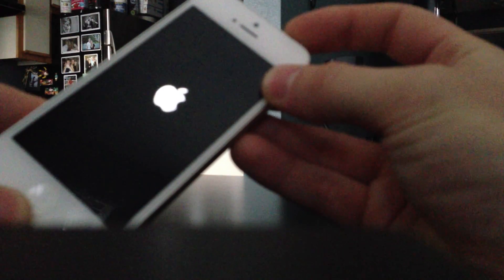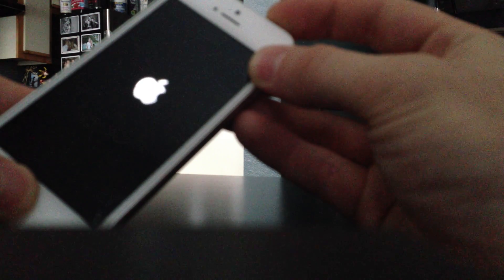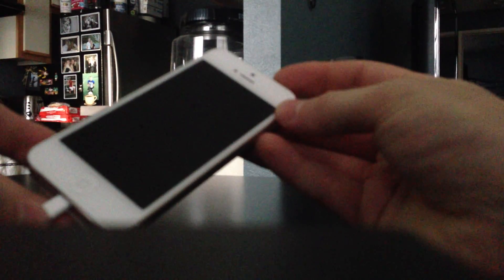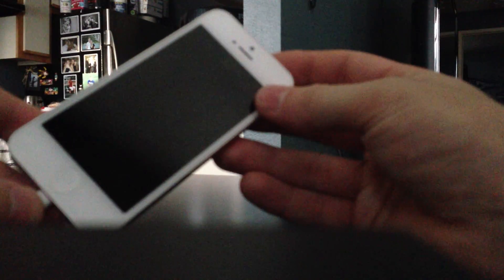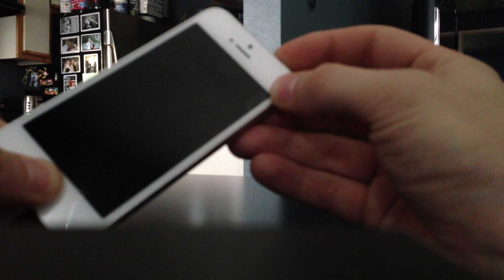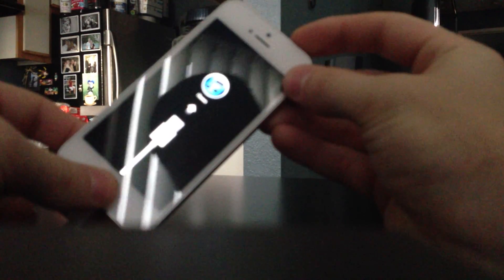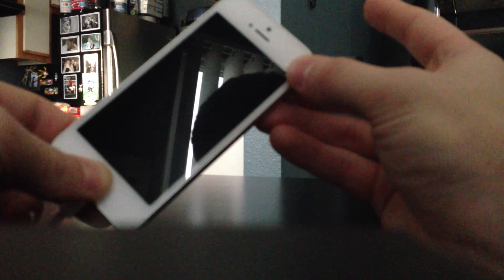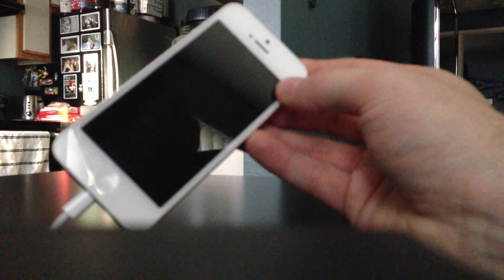iTunes Logo / Recovery Mode DFU Fix iPhone 6 Plus 5S 5C 5 4S 4 3GS 3G 2G iPod Touch - iPad Air 2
Sometimes while trying to enter DFU you'll find your self stuck in Apple Logo or iTunes logo. This is how to enter DFU from that state. DFU is a blank screen that will allow the phone to 95% of time restore without any errors.